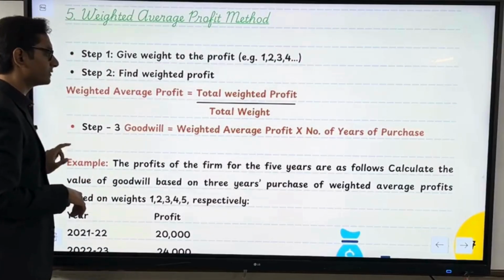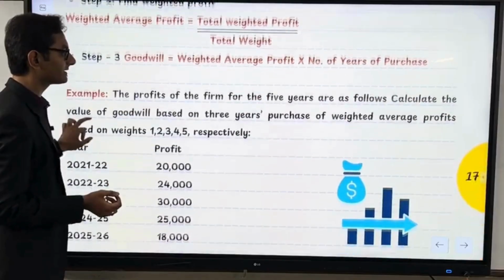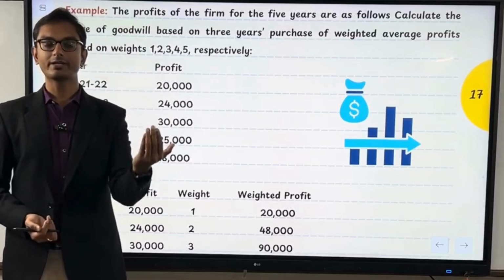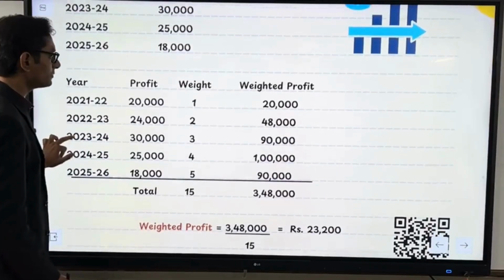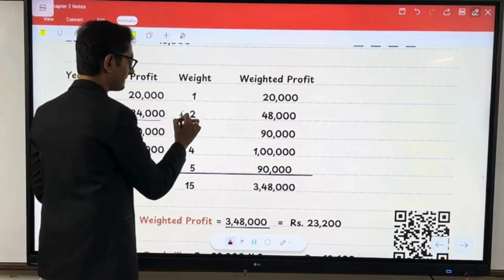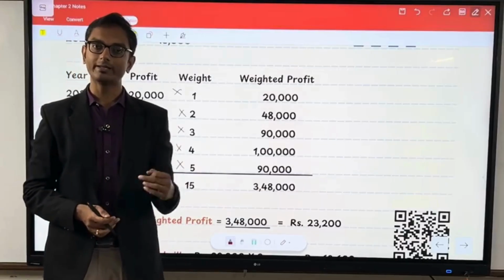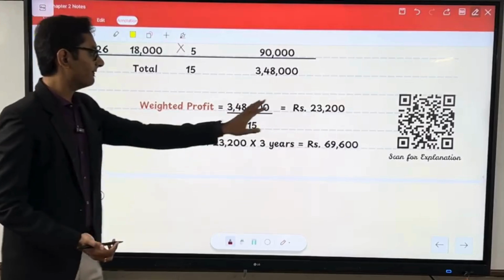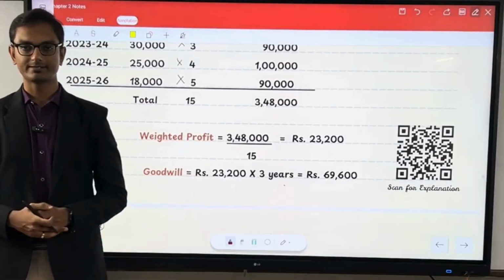Goodwill Valuation | Weighted Average Profit Method with Example | Class 12 CBSE Accountancy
📘 In this video, we explain the Weighted Average Profit Method of valuing Goodwill as per the Class 12 CBSE Accountancy syllabus.
This method gives more importance (weight) to recent profits, making it more reliable than the simple average method.

✨ Key points covered:

Meaning of Weighted Average Profit Method

Formula: Goodwill = Weighted Average Profit × Number of Years’ Purchase

Step-by-step procedure to calculate Goodwill

Solved Numerical Example for better understanding

Difference between Simple Average & Weighted Average methods

🎯 Perfect for Class 12 CBSE students preparing for Board Exams & Competitive Exams.

✍️ By Nirav Panara Sir